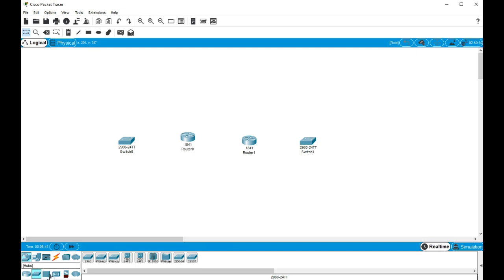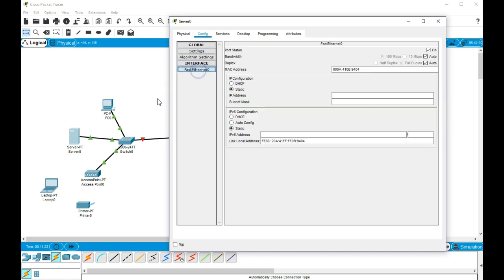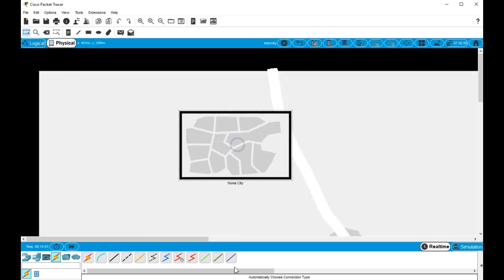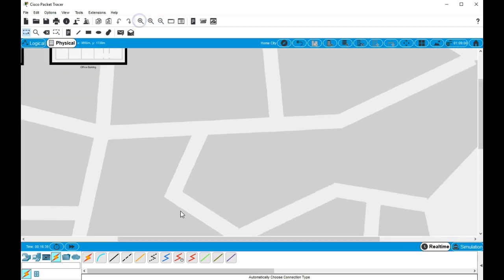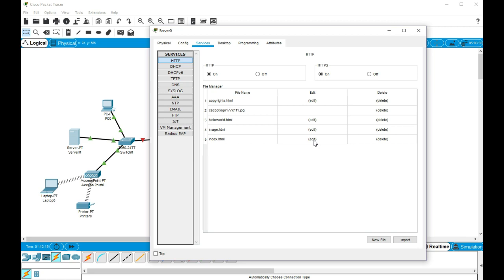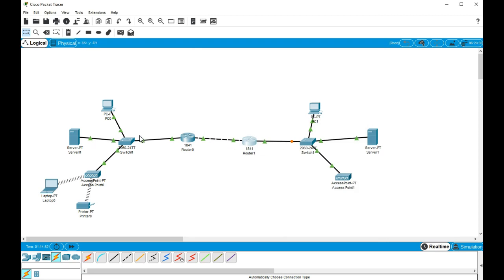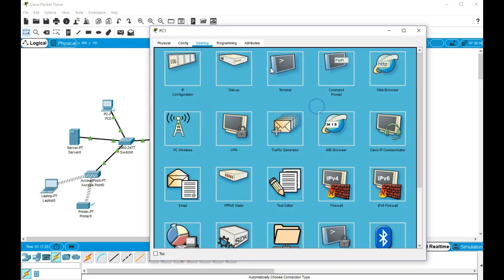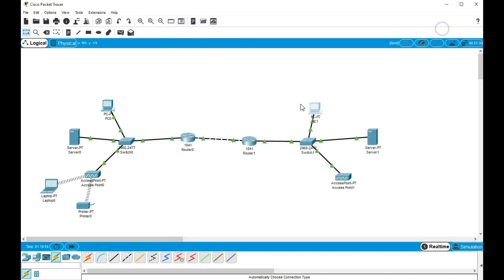Cisco Packet Tracer 7.2.1 Overview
This is a short overview of Packet Tracer 7.2.1. I show how to set up services like DHCP, DNS, and HTTP. I also show how to set up the routers using RIP.